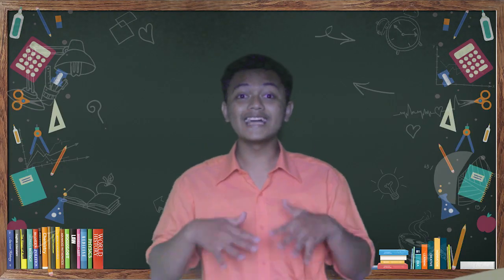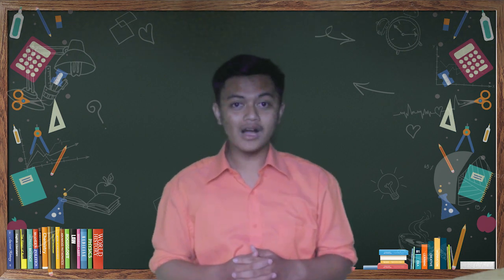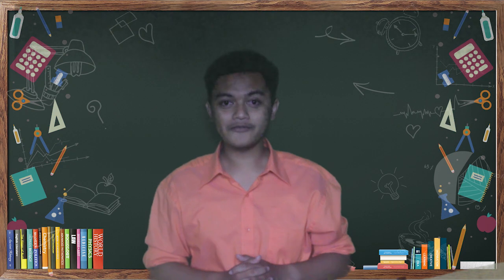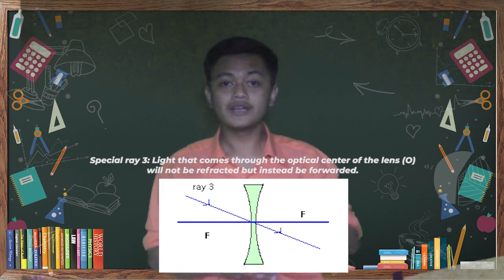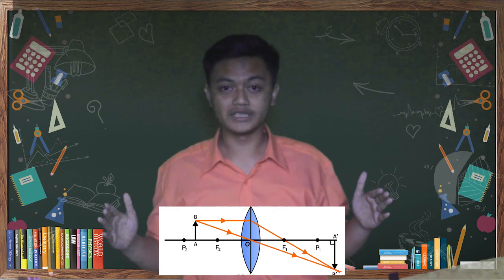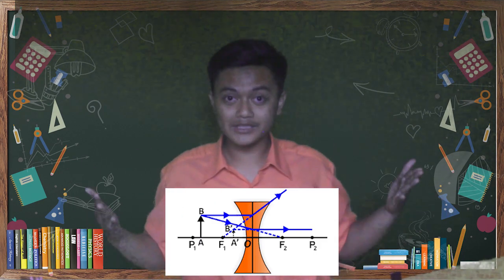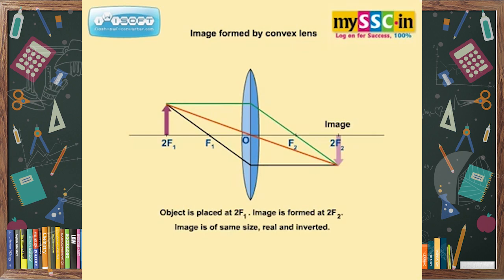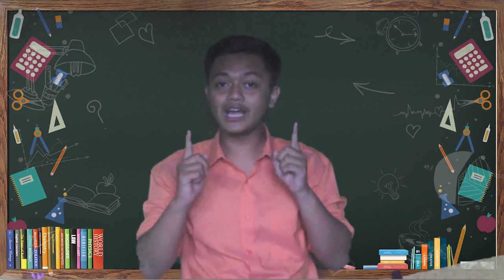LENSES - Teaching Simulation of Lower Secondary School Science _ Revised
Hallo everyone, I am Mohamad Yusril Aldiana Mahendra from International Program in Science Education. Here is a revised video about the lenses that I have been explain before in this channel.
Happy Watching :)